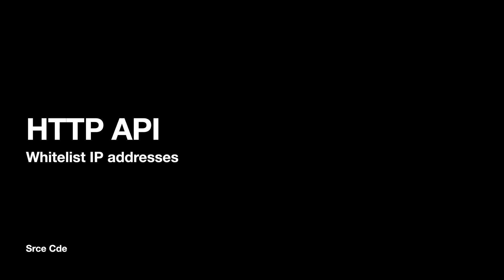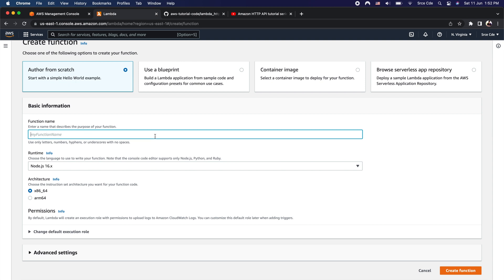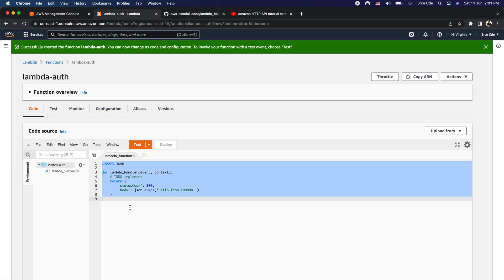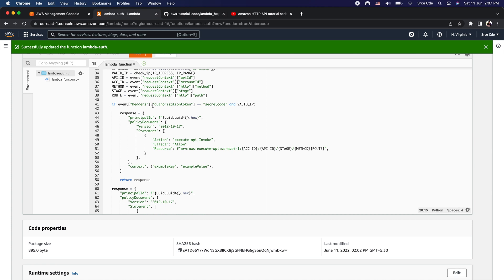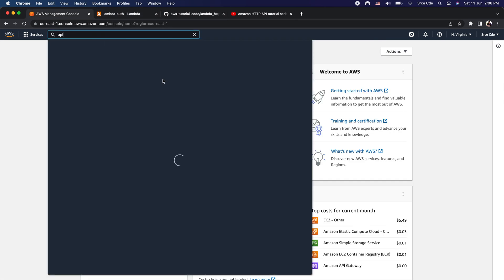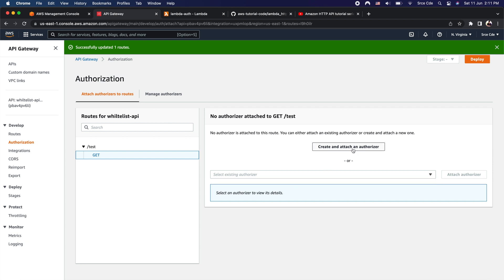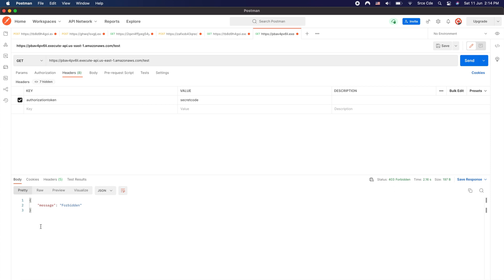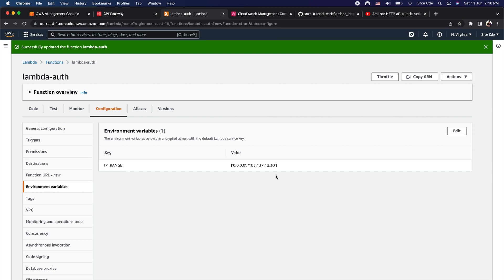Whitelist IP addresses within HTTP API | Lambda Authorizer - Amazon HTTP API tutorial p20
In this video, I have covered how to whitelist/allow IP addresses to secure HTTP API  endpoint and only allow a specific IP address to access the endpoint via Lambda Authorizer. With the help of this method, you can block all incoming requests except for the IP addresses which are whitelisted.

00:00 Getting started
00:28 Problem statement
00:45 Solution
01:05 Resources/flow overview
01:23 Hands-on implementation
01:41 Create lambda func for API backend integration
02:32 Create lambda func for Auth
03:10 Update code for lambda auth func to validate origin IP add
04:10 High-level walkthrough of code
06:45 Create & configure HTTP API
09:40 Validation before IP whitelisting
11:18 IP whitelisting
11:45 Validation after IP whitelisting